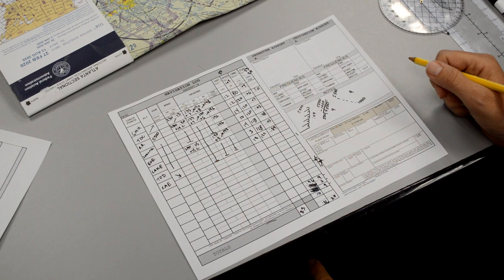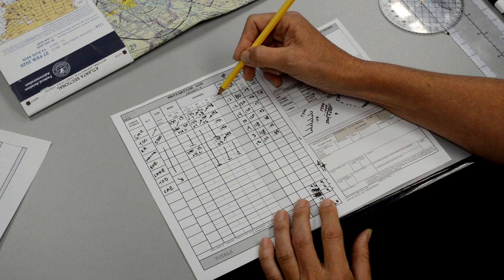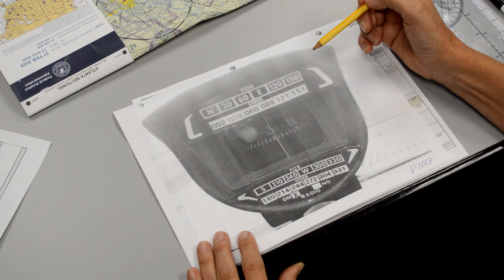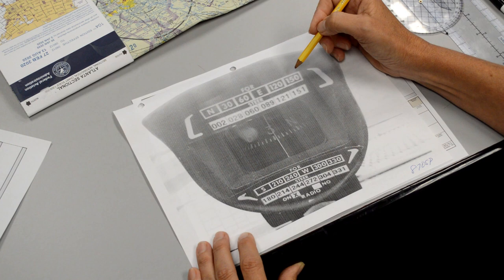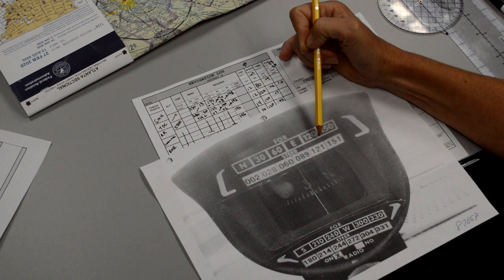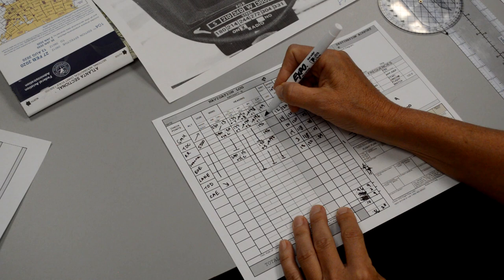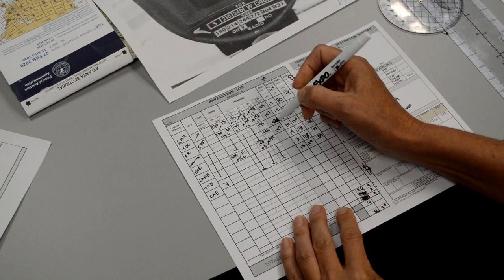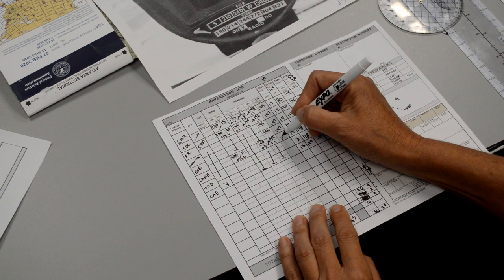Calculate Compass Heading - XC Flight Planning (Private Pilot Lesson 14t)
Explanation of how to calculate the compass heading (CH) for a cross country flight.